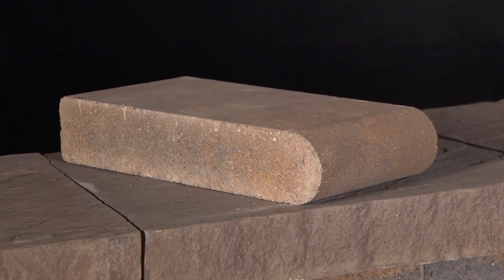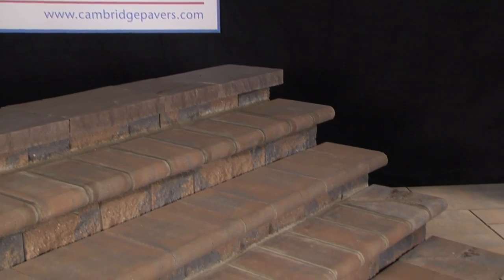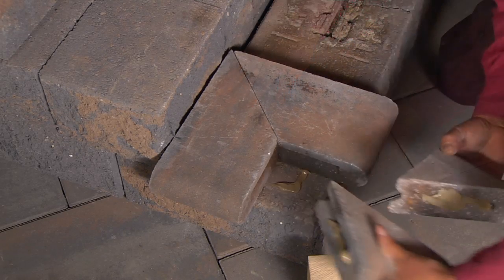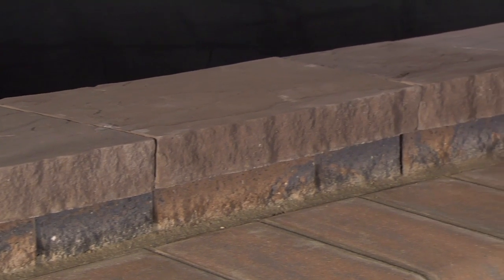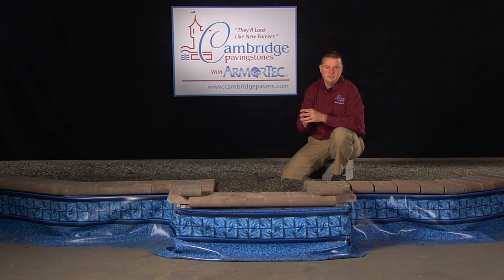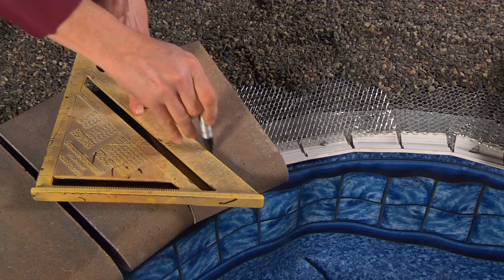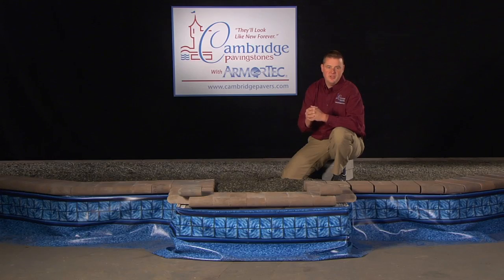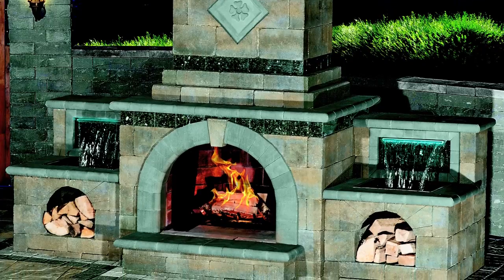Cambridge Pavingstones Bullnose and Coping Stones